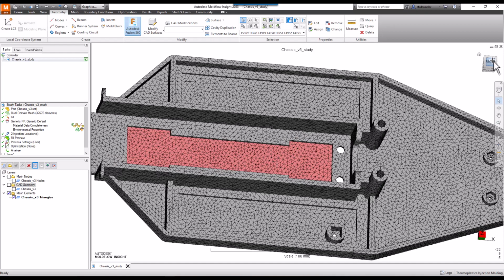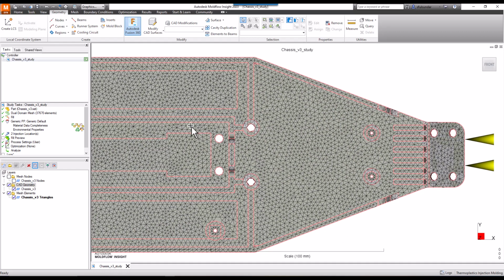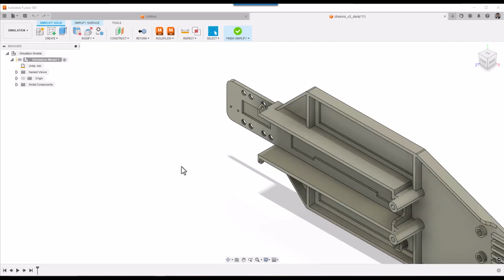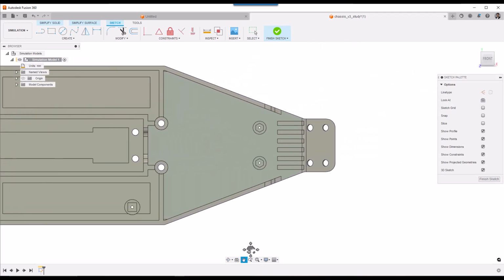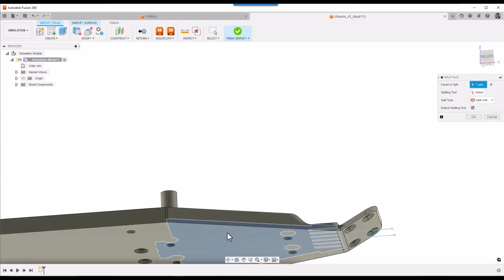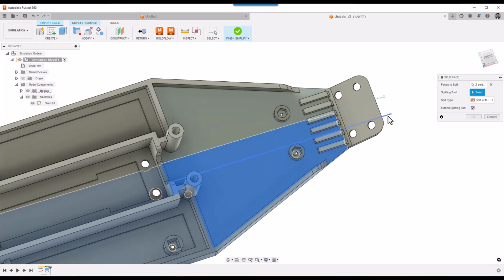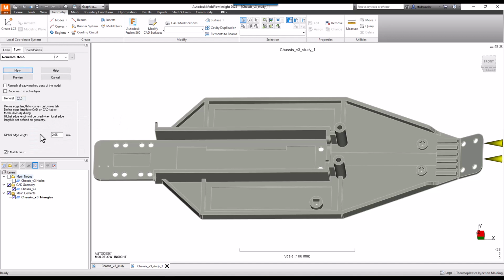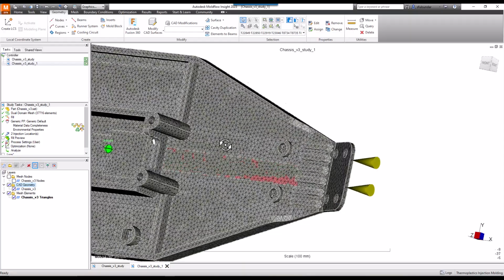Face Split & Element Alignment - Moldflow Synergy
Take the advantage of Autodesk Moldflow Fusion 360 to edit the CAD body face split to align the element, that could be helpful in selecting set of elements.